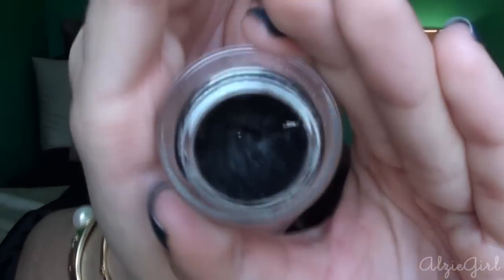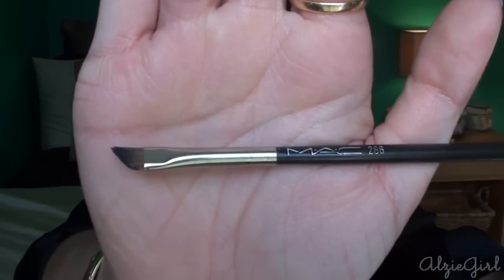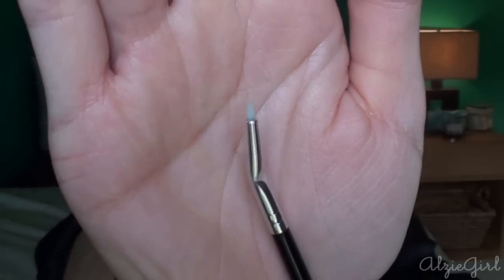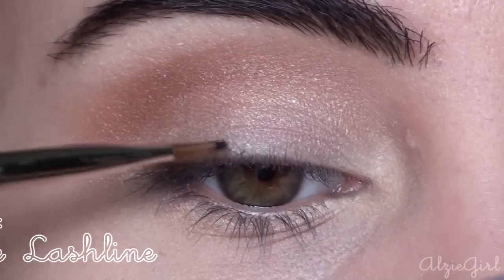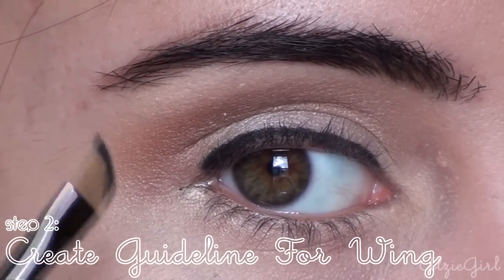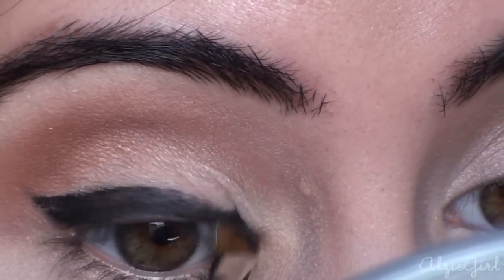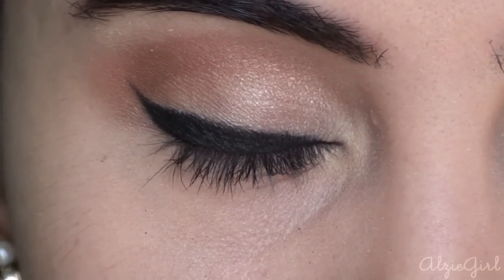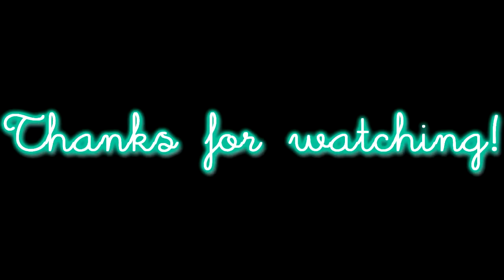How To: Winged Eyeliner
A requested tutorial showing you how I do my winged eyeliner! I hope you guys find this video helpful; remember, practice makes perfect! So practice, practice, practice!
PRODUCTS USED:
-Mascara Used: Benefit 'They're Real!'

xoxo Alzie